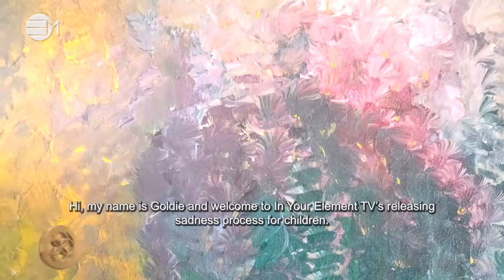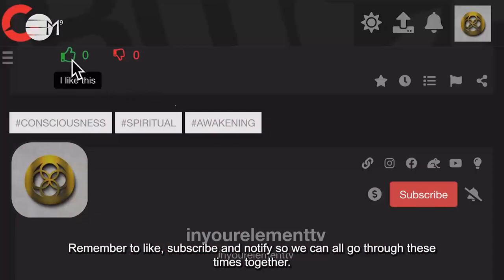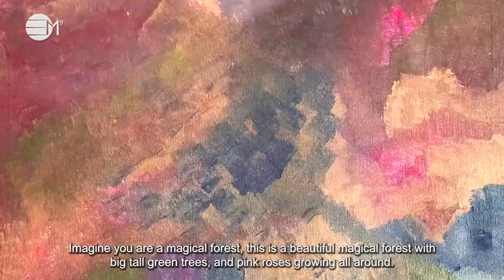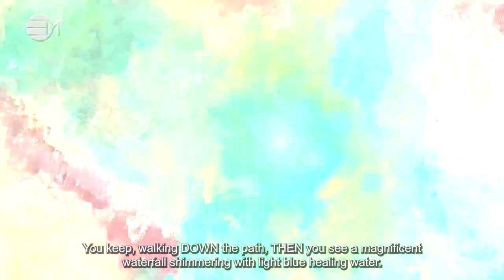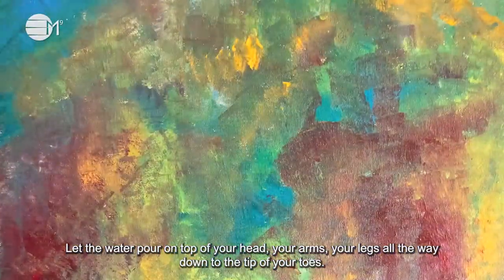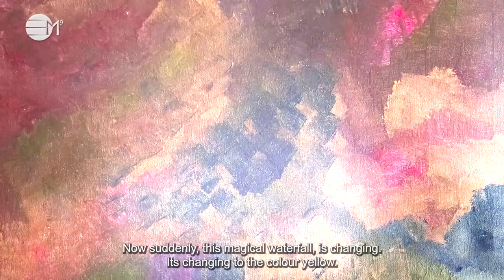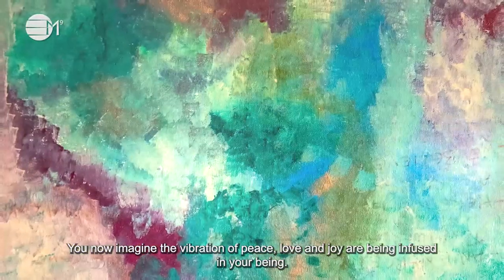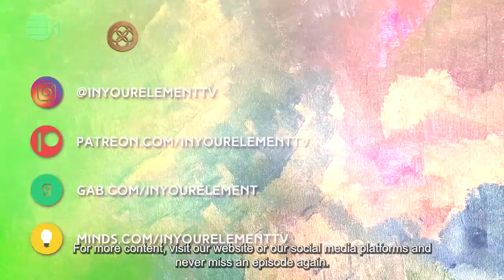Releasing Sadness Process for Children | 432hz music | IN YOUR ELEMENT TV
❤️ The purpose for this process is to release any sadness from your emotions that do not serve you, so you can be at peace.
🧡 You will be guided using conscious colours to release sadness from your body.

Join our growing social communities, watch our videos, visit our IYE shop, admire our work and wish to financially support us:

2️⃣0️⃣2️⃣3️⃣ the year of Alchemy